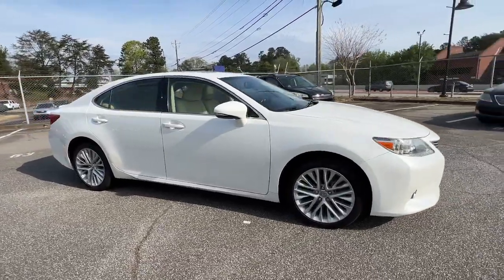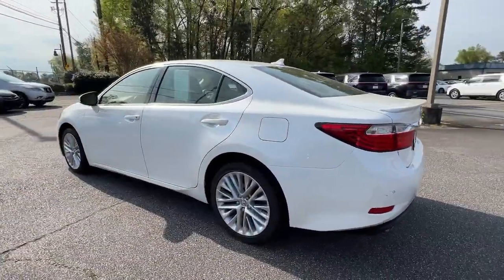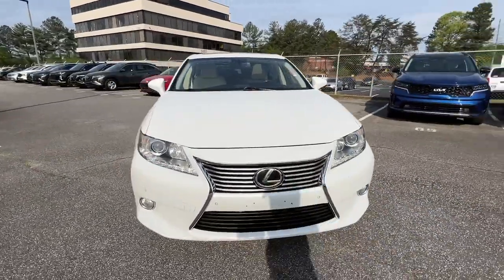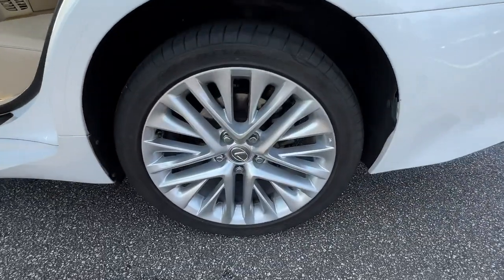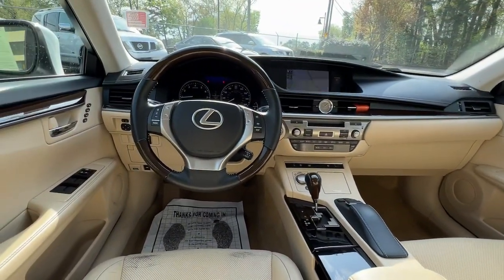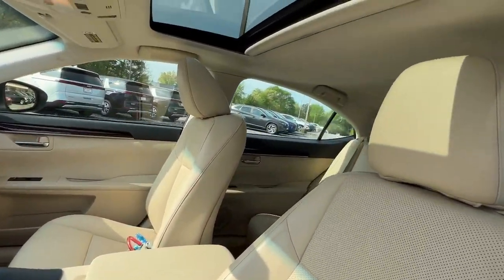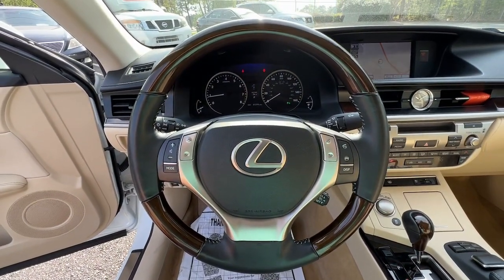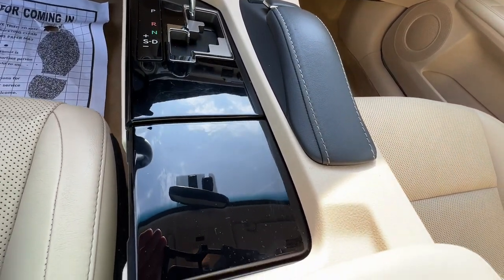2013 Lexus ES 350 Smyrna, Marrietta, Atlanta, Alpharetta, Kennesaw, GA 290640A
Starfire Pearl Used 2013 Lexus ES 350 4dr Sdn available in Smyrna, Georgia at Ed Voyles Hyundai Kia. Servicing the Marrietta, Atlanta, Alpharetta, Kennesaw, GA area.

2013 Lexus ES 350 Light Gray Leather. Odometer is 42992 miles below market average!Awards:* JD Power Dependability Study * 2013 IIHS Top Safety Pick * 2013 KBB.com Brand Image Awards * 2013 KBB.com Best Resale Value Awards * 2013 KBB.com 5-Year Cost to Own Awards